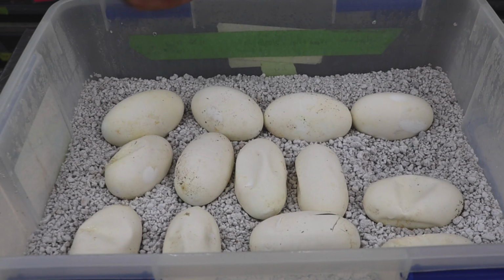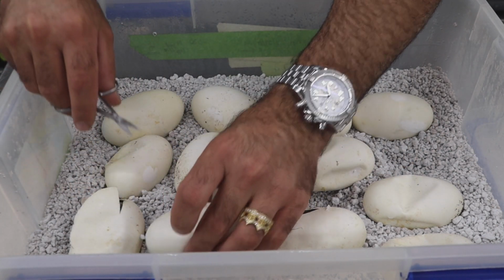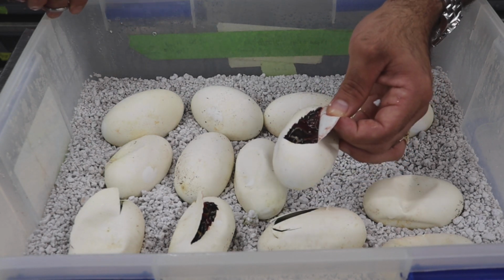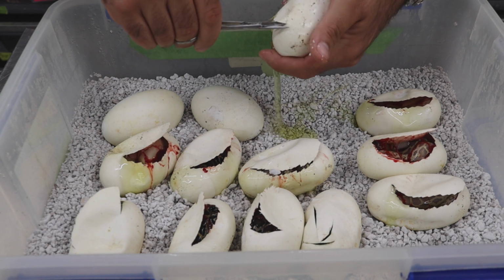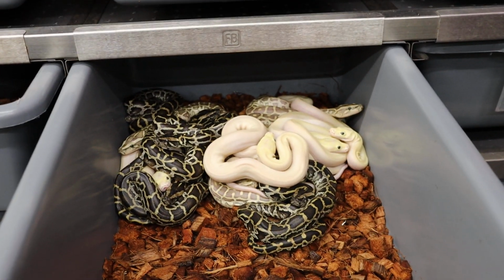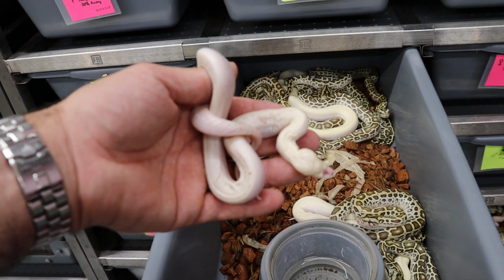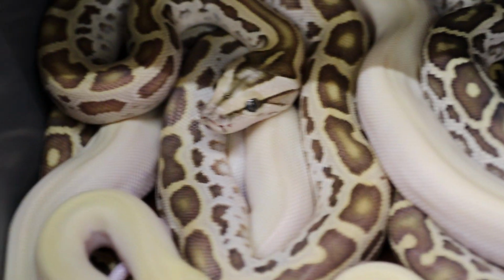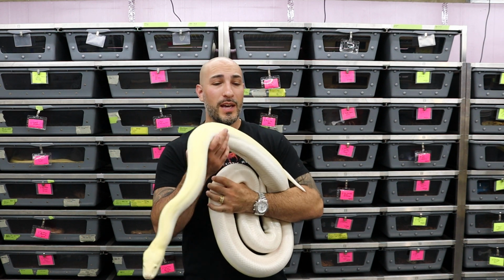EGG CUTTING! SORRY NOT SORRY- MORE BURMESE PYTHONS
Another litter is ready, cutting some eggs to reveal snake babies!  Made some really nice looking hypo, normal,  and ivory babies. Close up of the first litter (previous video) after first shed. Sorry not sorry for another burmese python video !! What are your thought on the normals?

Thank you to our Patrons, you guys make this possible!
Matt Potito
Mandi
Daniel Tal
Zach Cohen
Dawid Bator
Fawzi Rifai
C&J Reptiles and Exotics
Haydn Cuff
Edith Hernandez
Morphing Time AZ
Timothy Andrew McCabe
Jemmas Boaz
Colt Freeman
Ryan Yoshimura
Jessie Felske